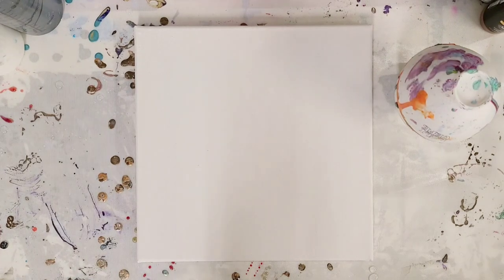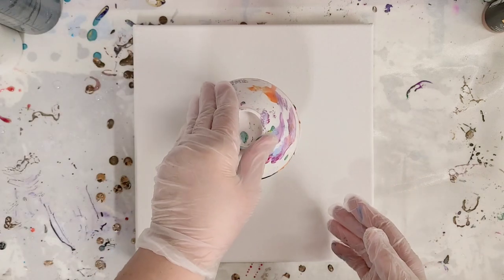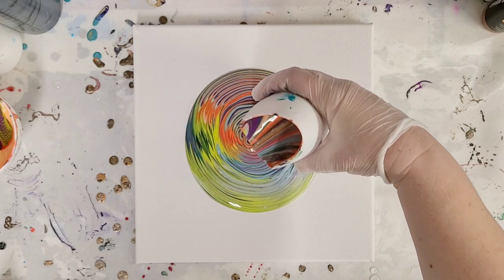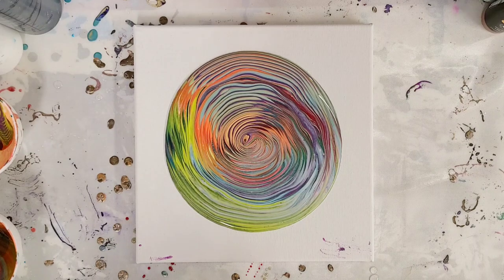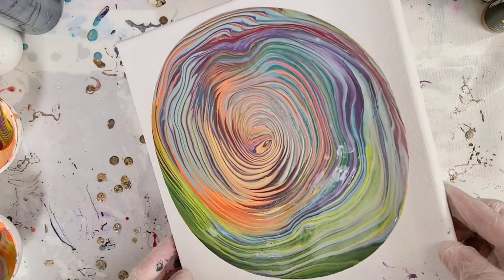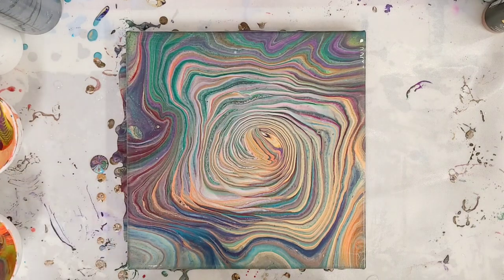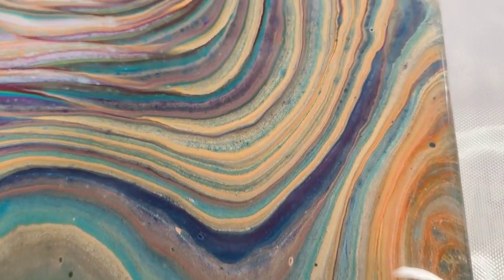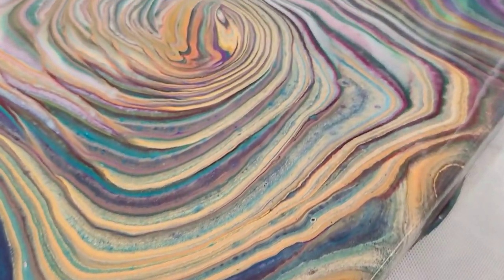GORGEOUS rainbow leftover paint pour tree ring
Leftover paint pours are always a surprise! I save as much paint as possible and reuse it :)

Materials used:

All kinds of acrylic paints (I don't know which ones)
Floetrol
Water

Usual Paint Ratios: 50% floetrol, 30% paint, 20% water